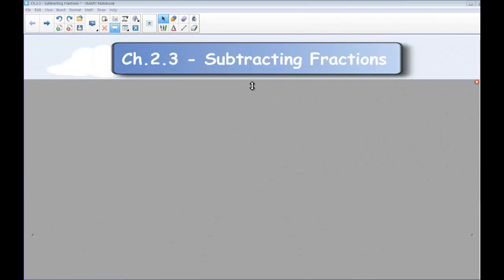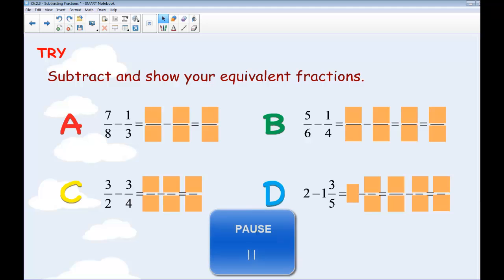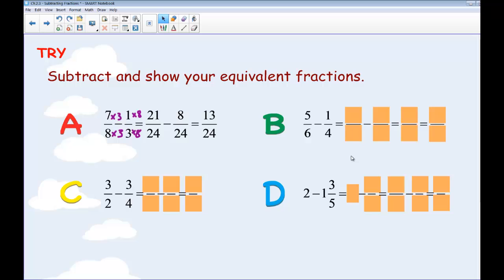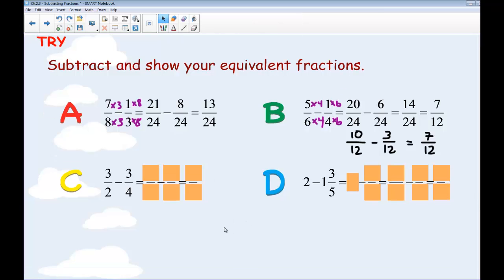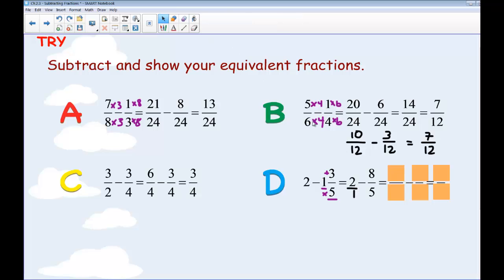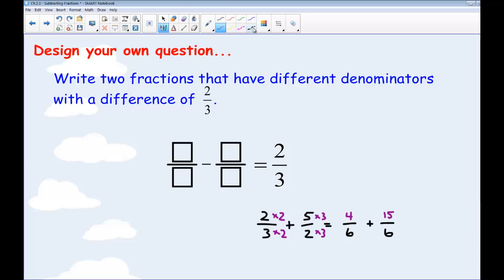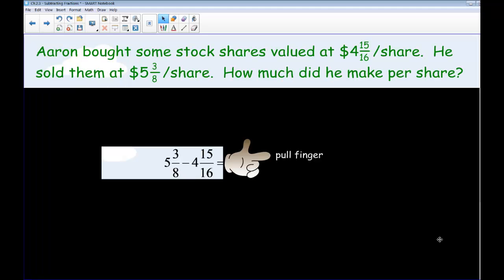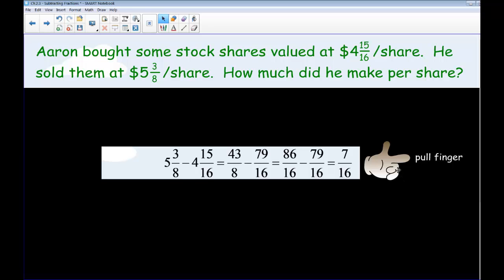Math 8 - Ch.2.3: Subtracting Fractions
This video has been created for the students at Ideal Mini School in Vancouver, BC, Canada.